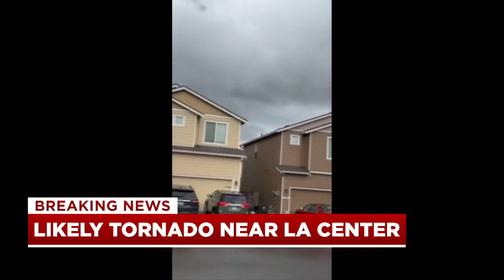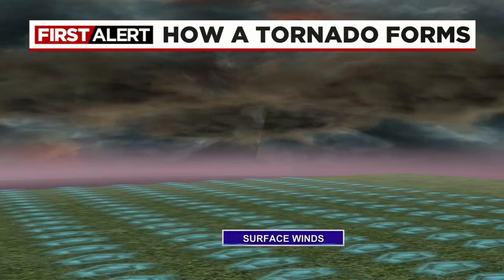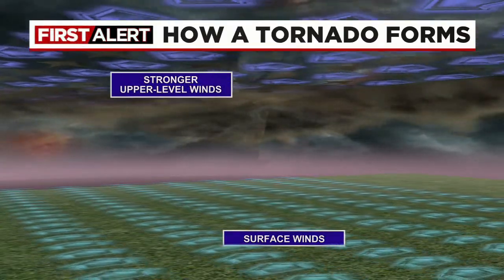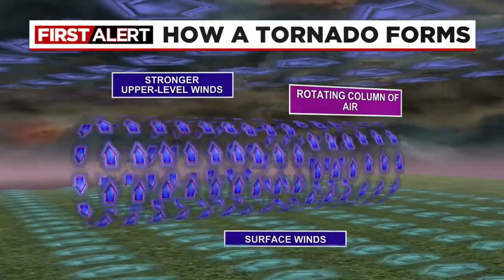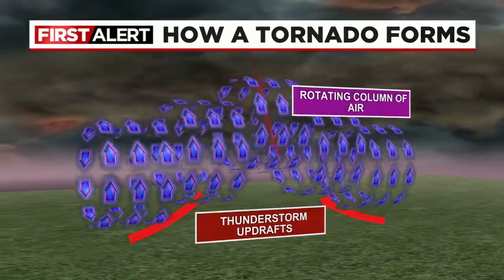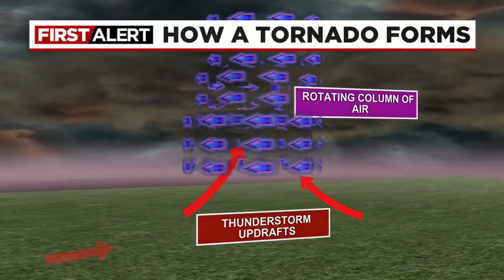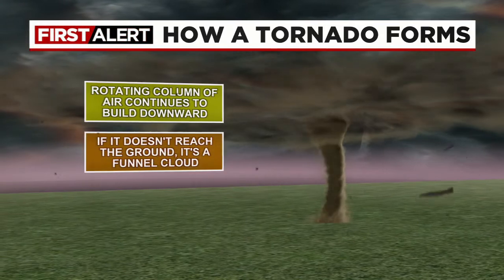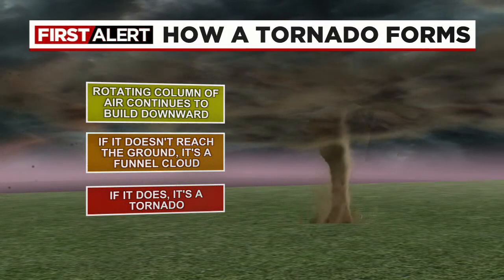LIVE: Likely tornado spotted near La Center